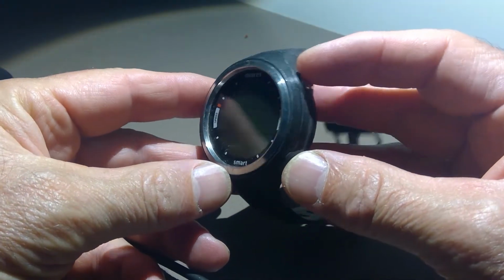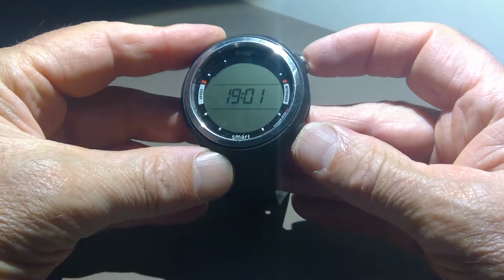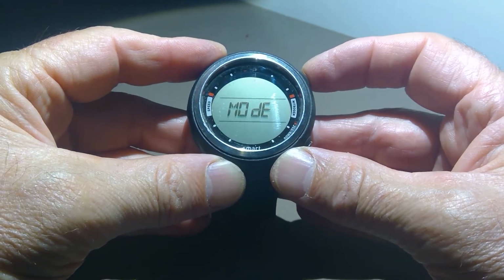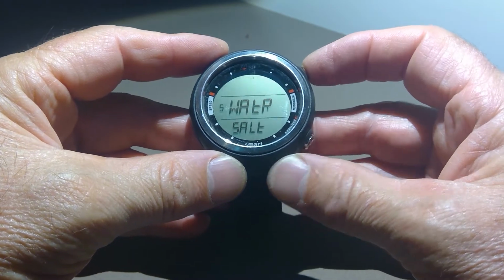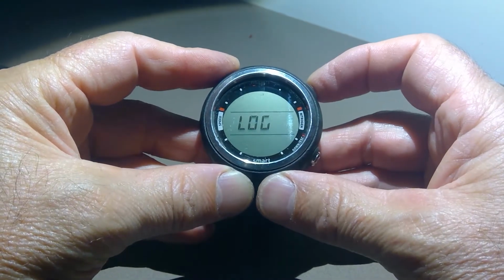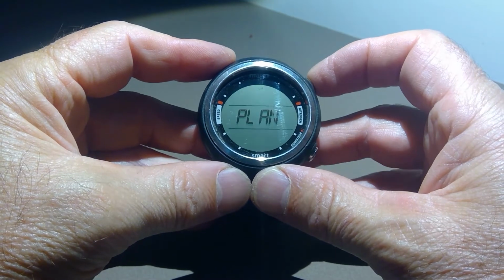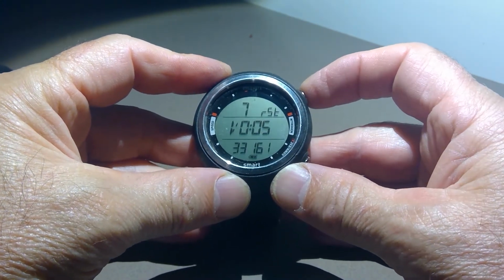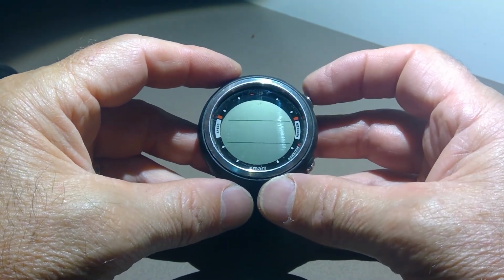Mares Smart Dive Computer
Quick overview of the Smart Dive functions